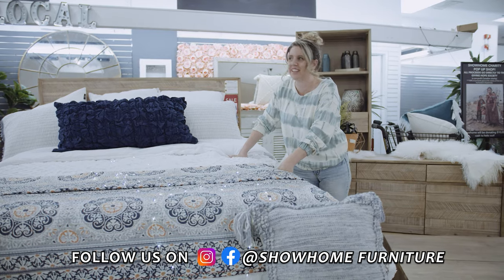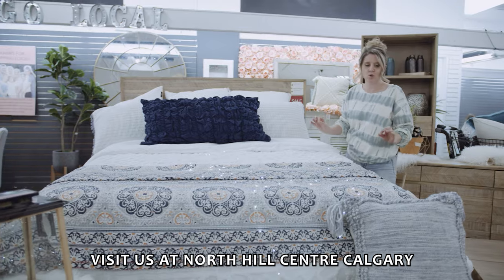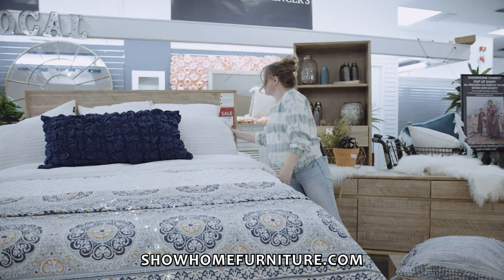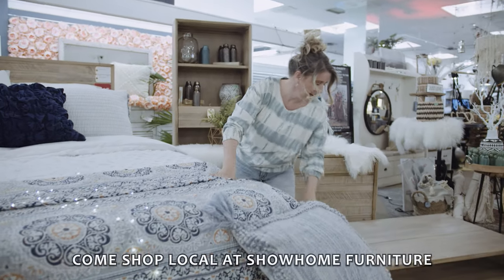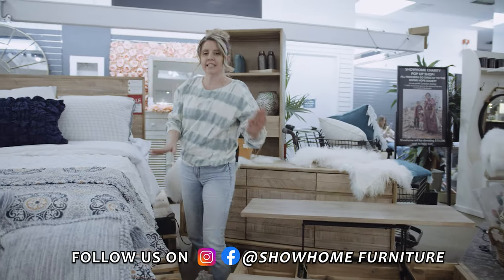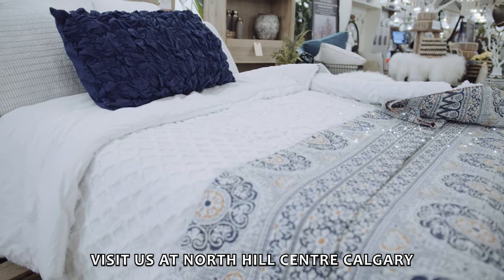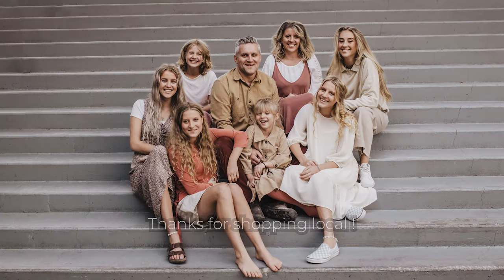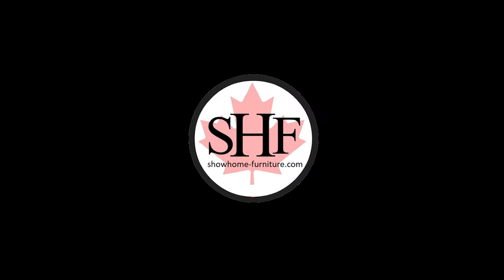Showhome furniture's top bed set....revealed!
We are a local family business and we sell brand new furniture and accessories from all around the globe! We specialize in custom Canadian furniture as well and you get to choose from over 200 different fabrics. Made in Canada by Canadians for Canadians! We look forward to seeing you soon in our 70,000 sq. ft. SHOWROOM located at 1616 14th Avenue NW., North Hill Center, Calgary.

You can now shop worry-free from Monday to Saturday from 10am to 6pm! Come visit Calgary's top furniture store now with the whole family (including your fur babies)!

Let us help you create the dream home you deserve. Book your free design consult here: